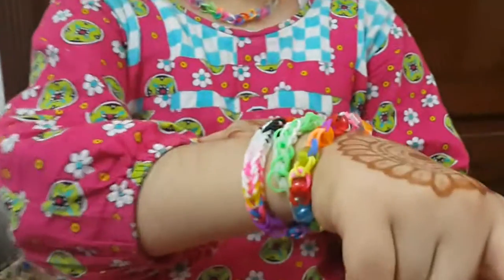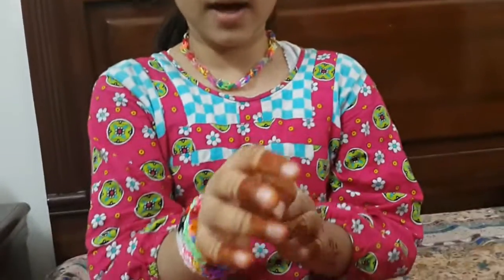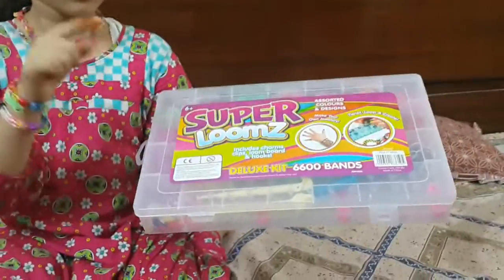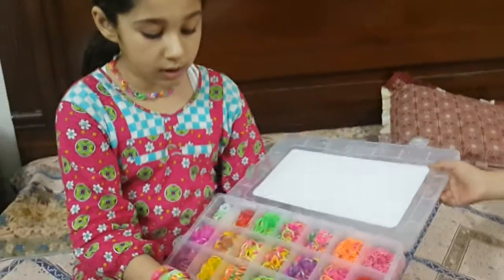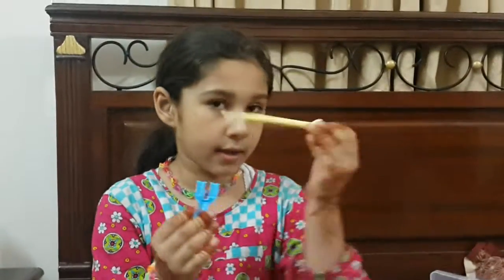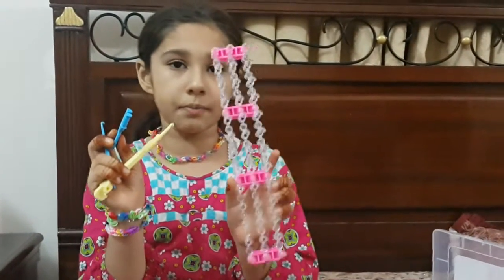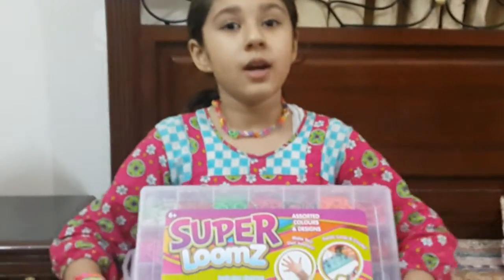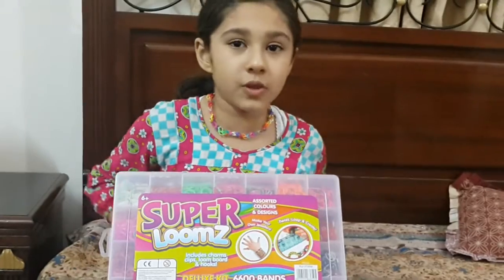About Loom Bands - How to make Loom Bands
This is a tutorial by Angel FALEESHA showing you the basic requirements for making a loom band.

What is a Loom band.
You will know about what you need to make a loom band.